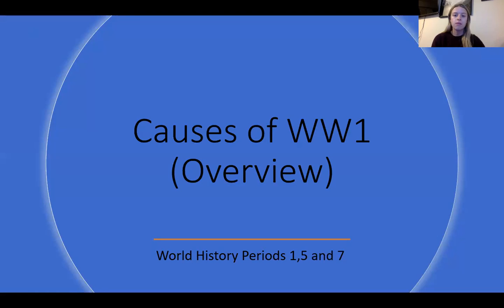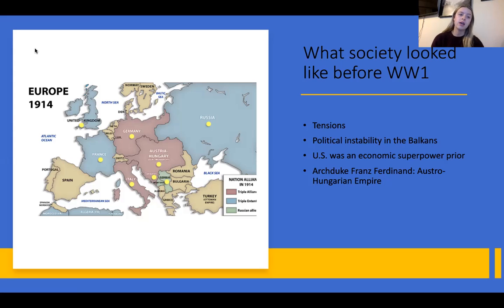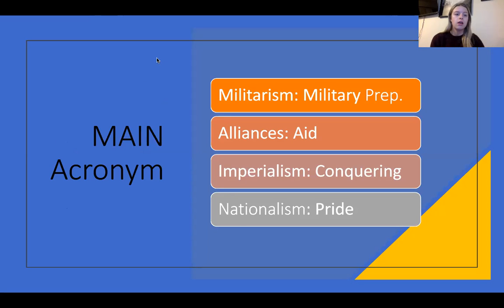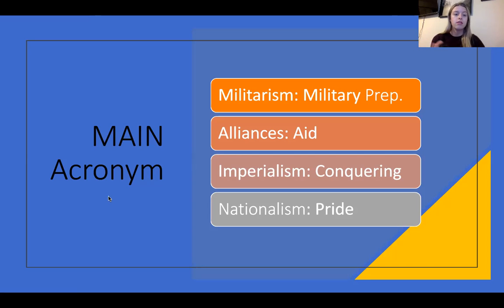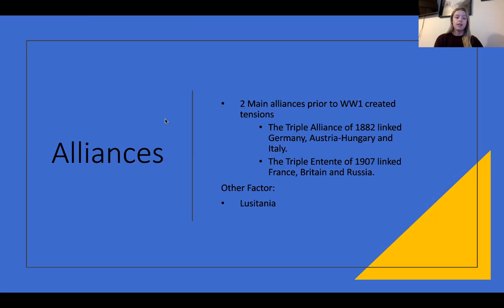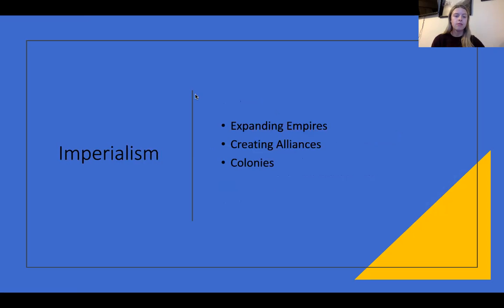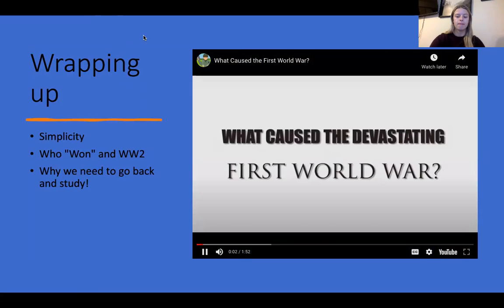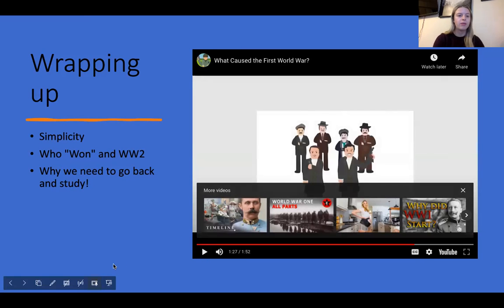Causes of WW1 Lesson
This is a mini lesson in preparation of our new unit! This is only an overview and will help you understand the topics we will be learning and discussing. Enjoy!